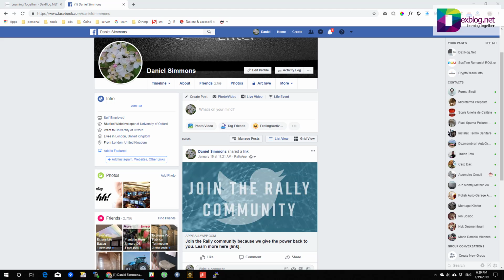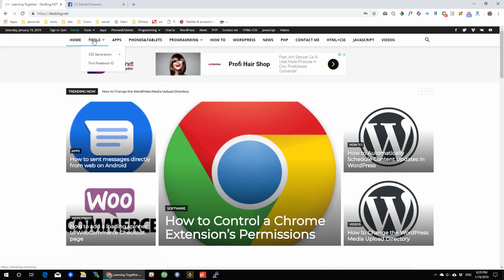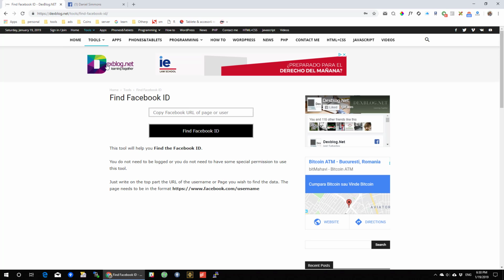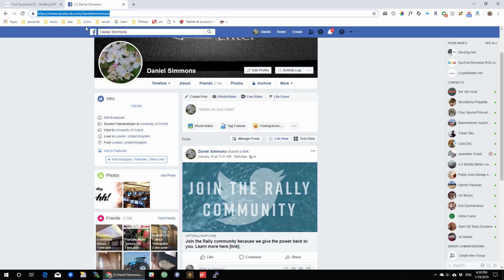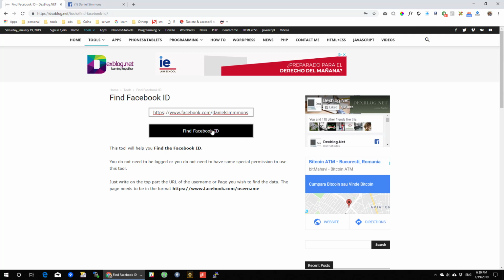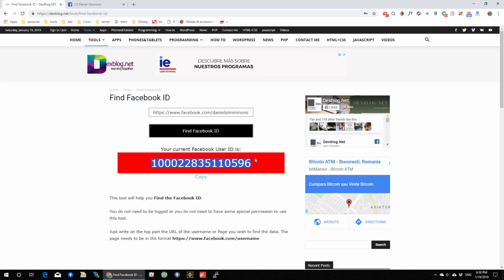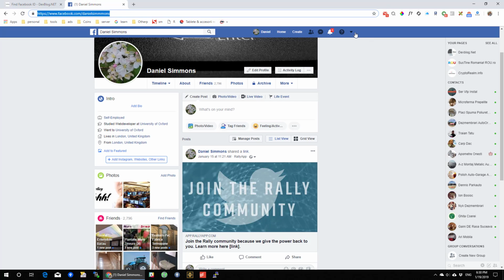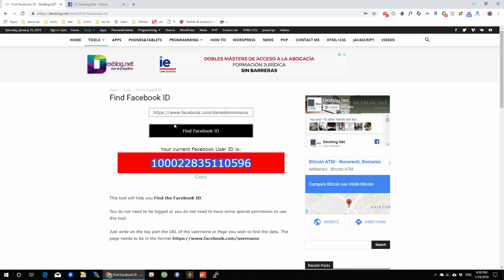How to Find Facebook User ID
We created a new video for how to Find Facebook User ID.

This video uses our tool created special for you. Check the video and use the tool

Best wishes

Learn in this tutorial How to Find Facebook User ID.